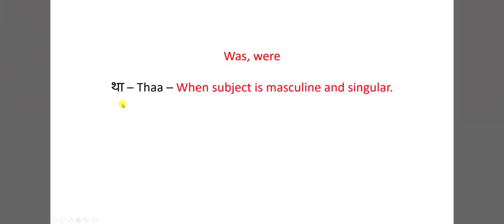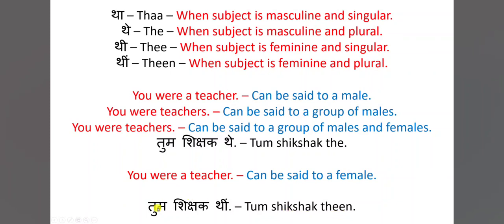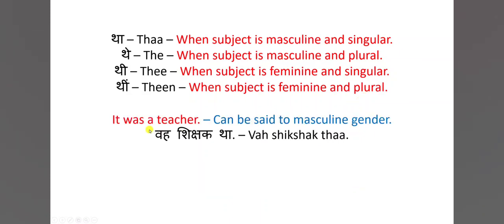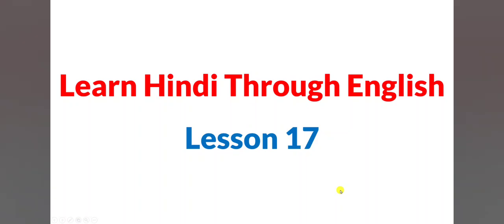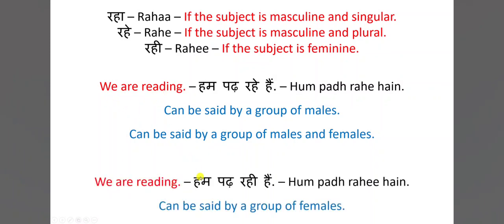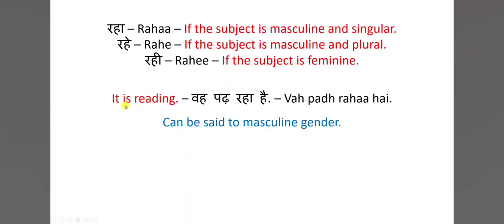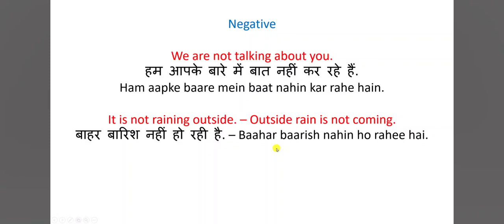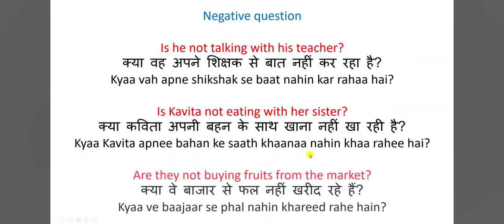TỰ HỌC HIN ĐI BÀI 16-17-18